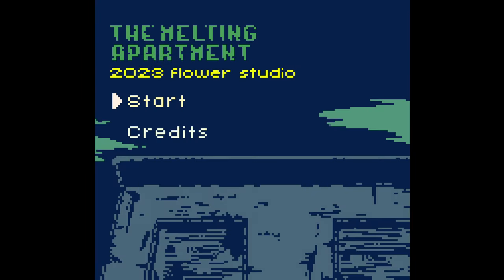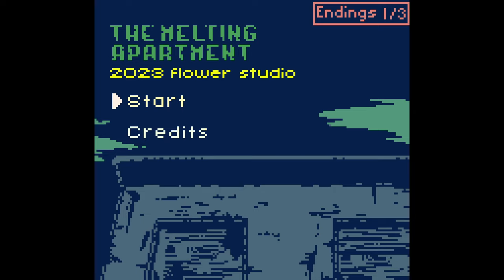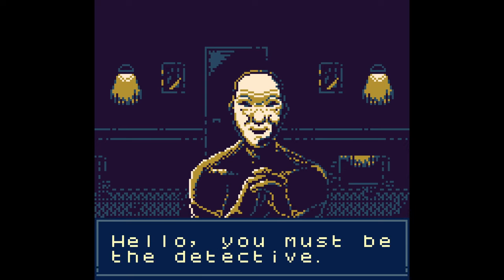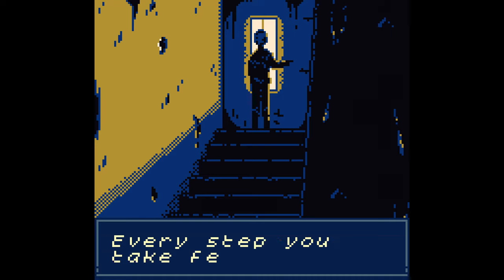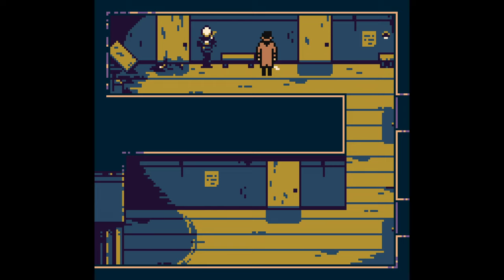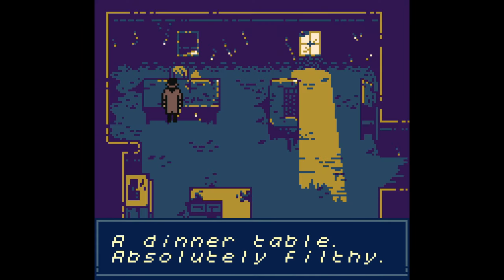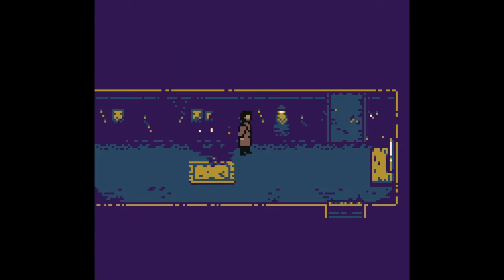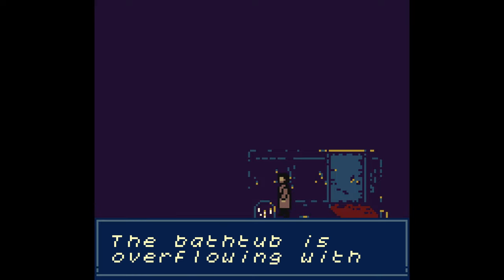Gameboy Horror Game Where the Walls Are Melting and No One Wants to Leave (The Melting Apartment)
Hello hello! 👦 Welcome to the modern Gameboy Color horror game, The Melting Apartment - "A young woman disappears soon after moving into an old building at the edge of town. Can you find out what happened to her and escape with your life?"

"A moody and surreal horror adventure game inspired by Italian giallo movies and Junji Ito. "

0:00 Hello / Game Introduction
0:44 Playthrough
24:04 Final Thoughts / Thank You For Watching

💰 Consider supporting the channel or buying yourself some cheese to melt, both good choices

Let's Play of The Melting Apartment with all endings.